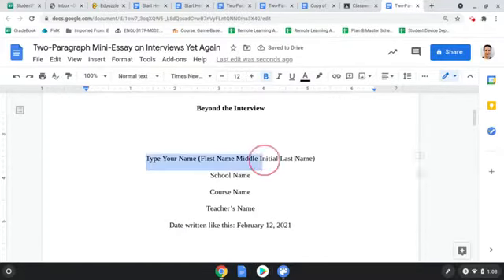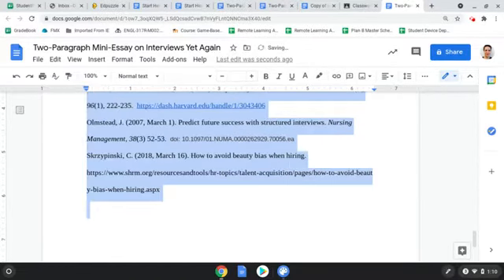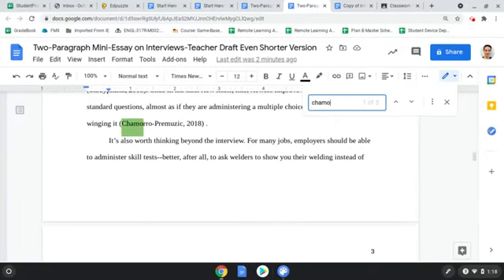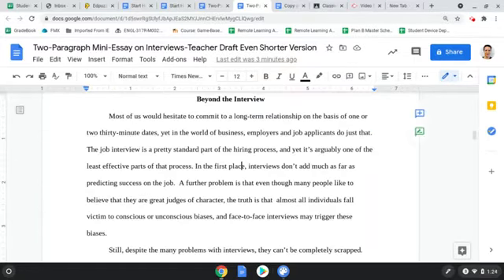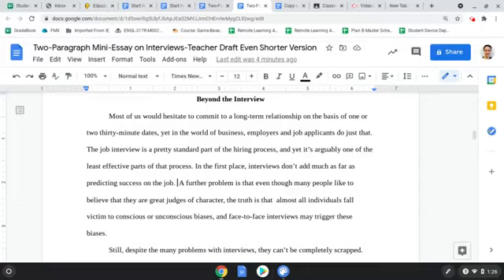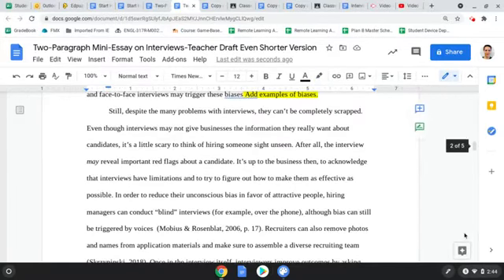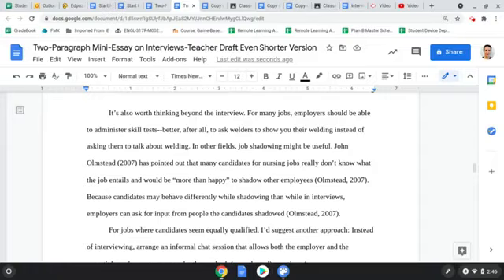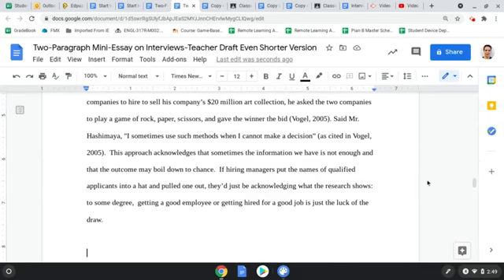Revisions to Two-Paragraph Research Essay